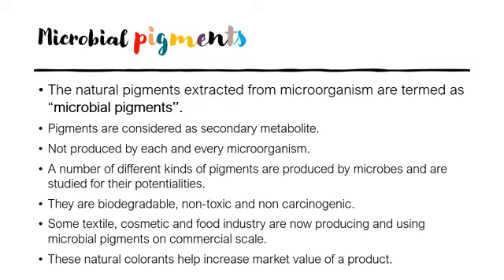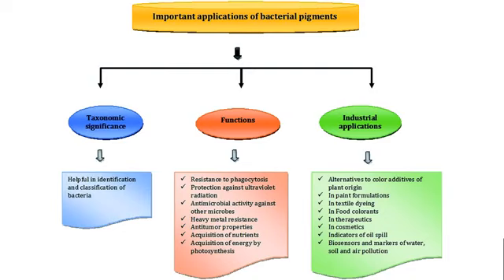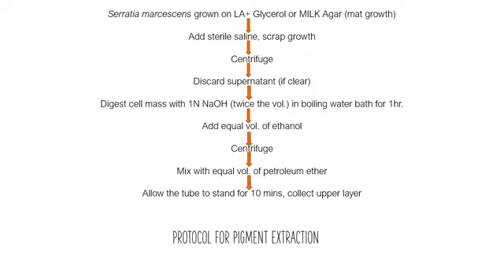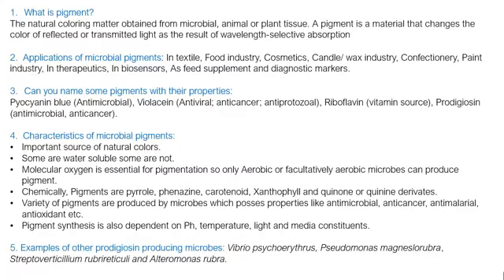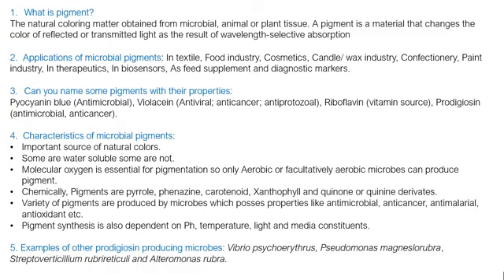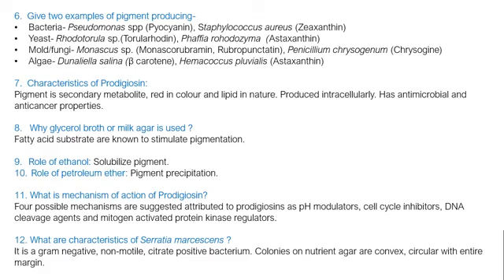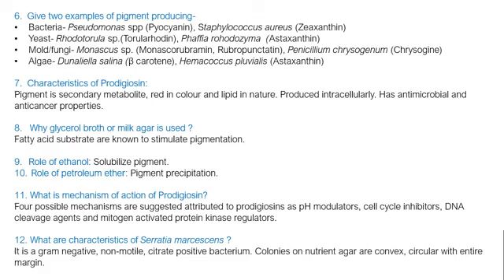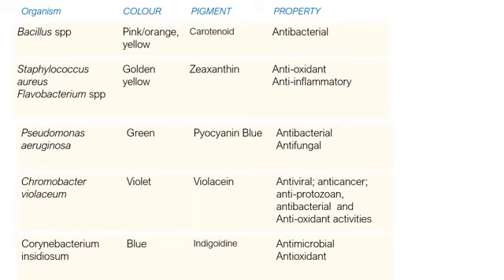MICROBIAL PIGMENTATION PART 2 | BACTERIAL PIGMENTS | APPLICATIONS | PRODIGIOSIN PIGMENT ISOLATION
This video is the continuation of the first video . This video contains information about different pigments , applications and how the prodigiosin pigment is isolated from bacterium Serratia marcescens.